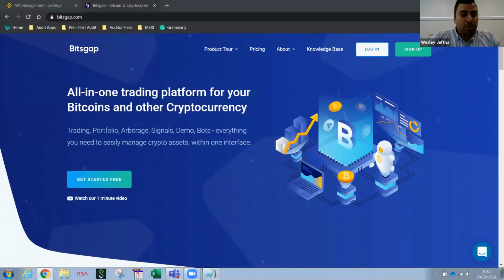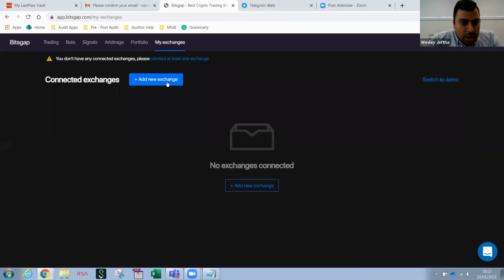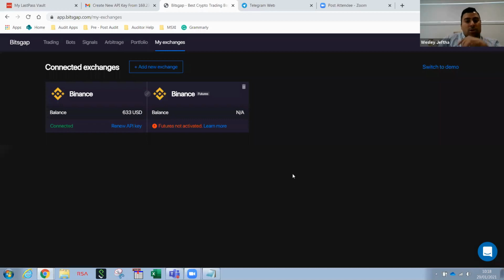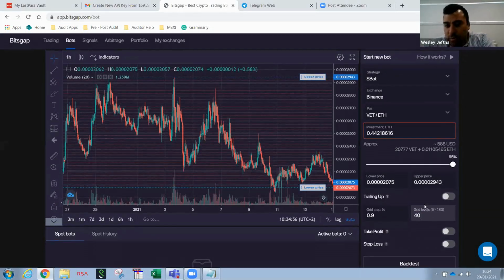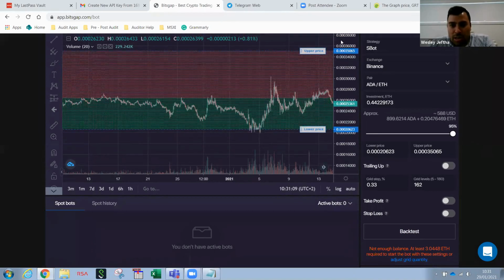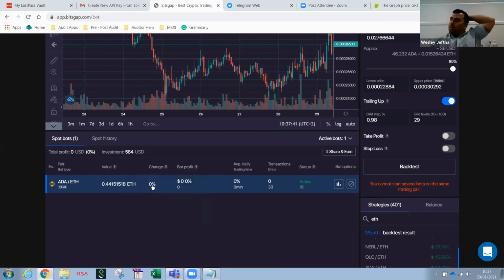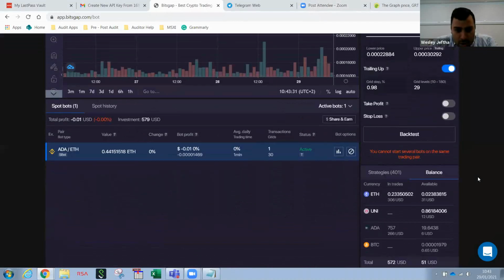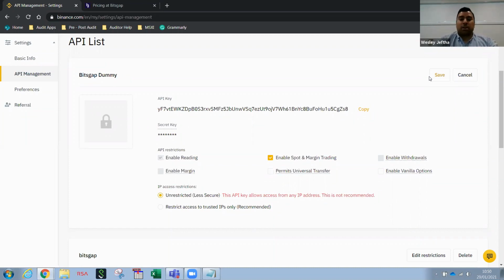Grow your Crypto with the Bitsgap Automated Trading Bot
Bitsgap is the latest automated cryptocurrency bot. Earn an impressive ROI and effortlessly grow your cryptocurrency. This system is easy, reliable and most importantly you never give you currency to anyone else, its fully in your control, in your wallet in your exchange account. Epic!

🎯 Our Mission: 🎯
Stress Free Income are here to help ordinary people access extraordinary wealth, through knowledge and mentorship.